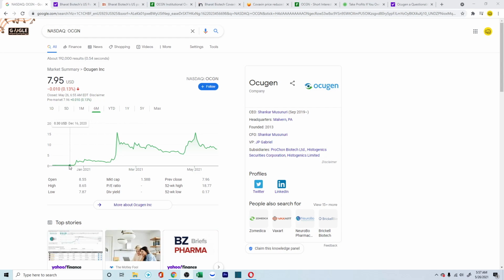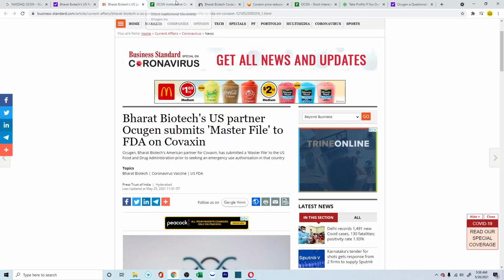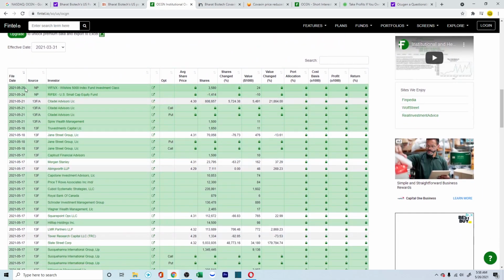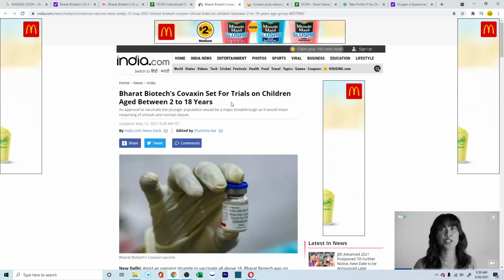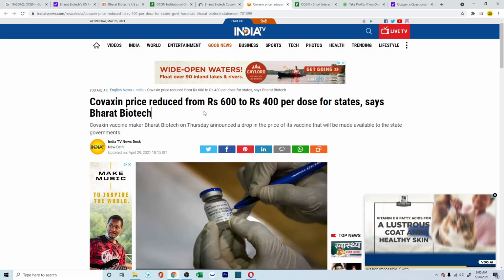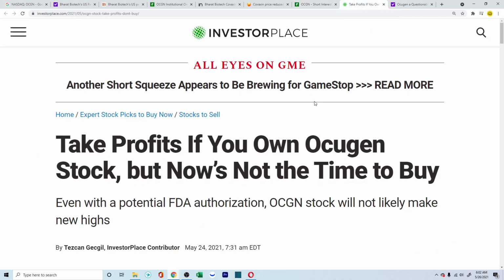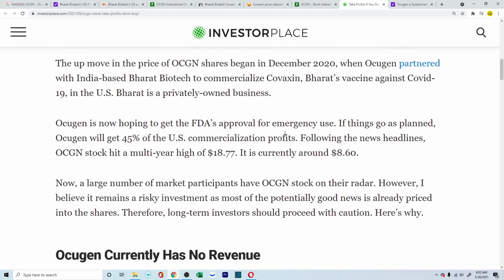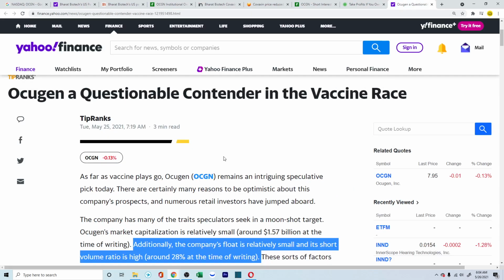OCGN - Ready for a run ? FDA Approval | Ocugen Stock Analysis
Articles referred in this video

Little book of common sense investing
The Intelligent Investor
Security Analysis
One up on Wall Street

💪Books I like on Personal Development
The Compound Effect
Rich Dad Poor Dad
Tools of Titan
The 4-Hour Workweek
The Last Lecture
Sam Walton
The Tipping Point

💻 General Tech
Dell Tower

📸 Camera Gear
Main Camera
Main Lens
Jobi Tripod
Memory Card

🎥Video Accessories
Mic Arm
Writing Pad
Green Screen
LED lights